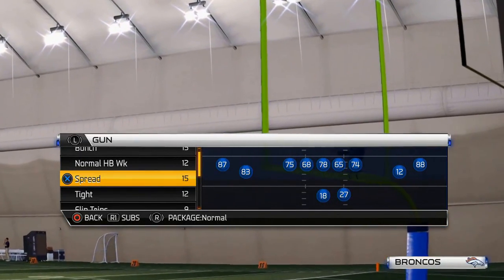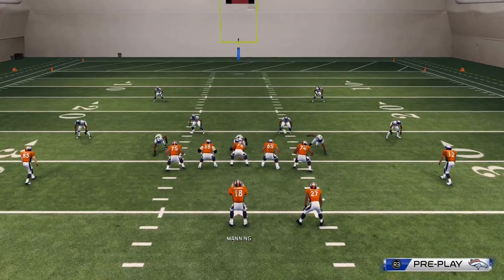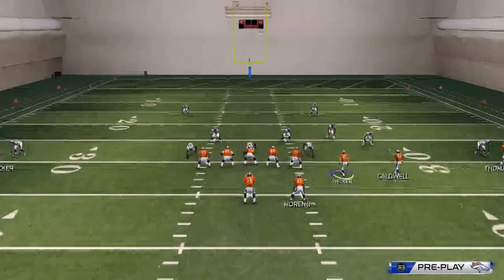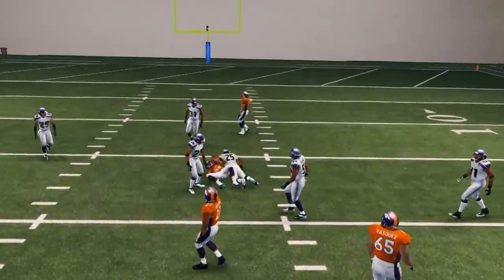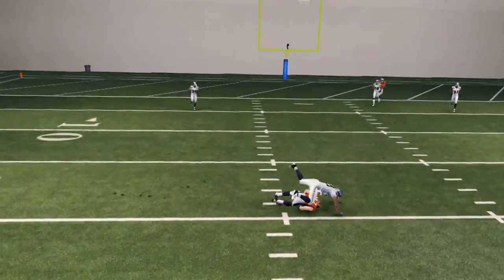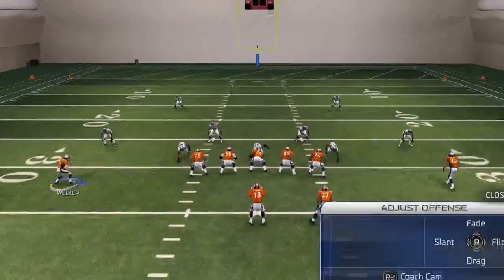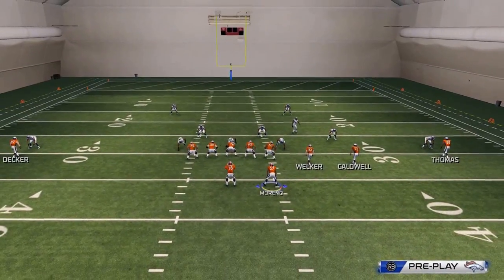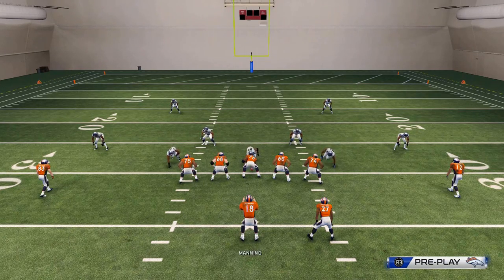Madden 25 Tips - Madden 25 Nex Gen Money Play